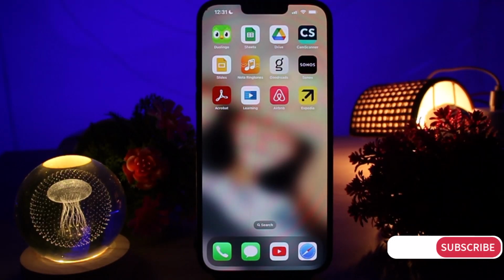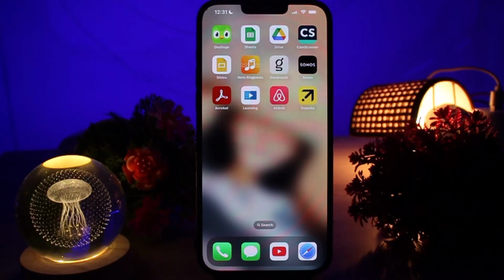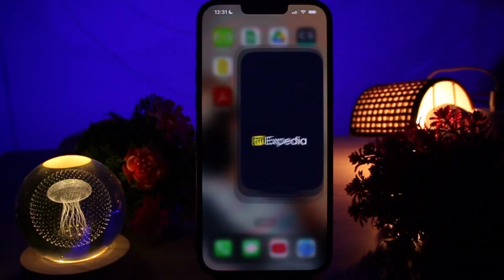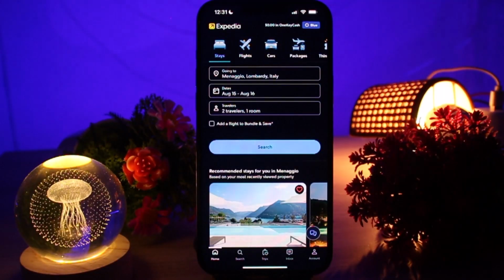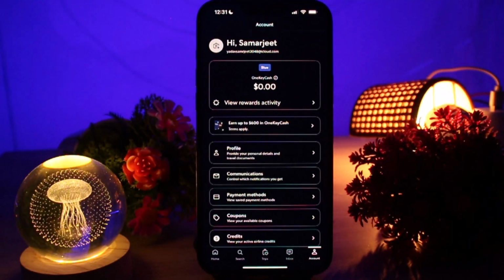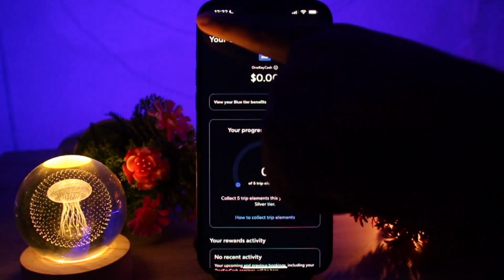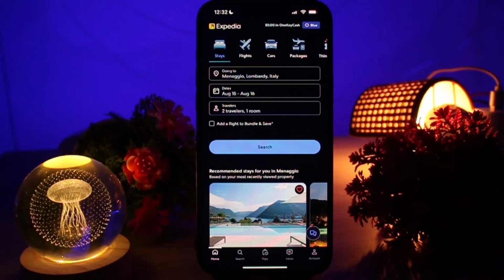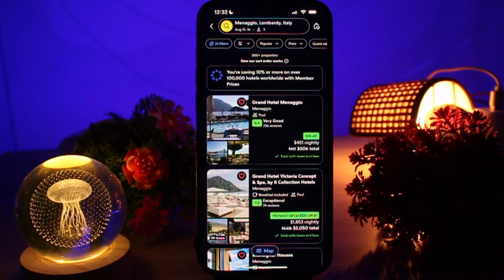How to Use OneKeyCash to Save on Expedia Bookings - Here's How - 2025